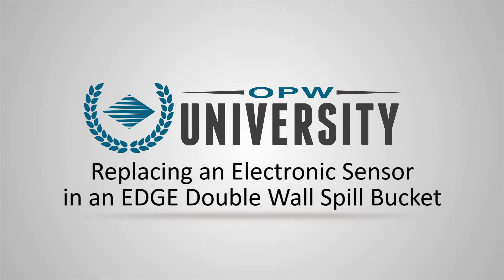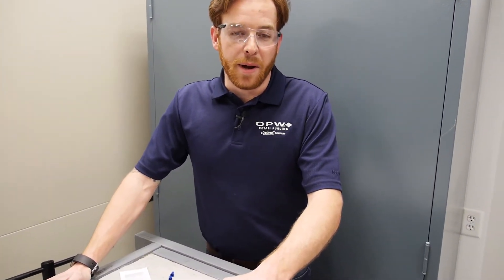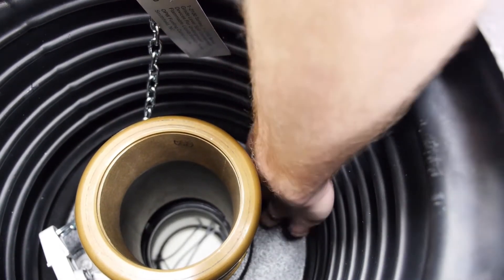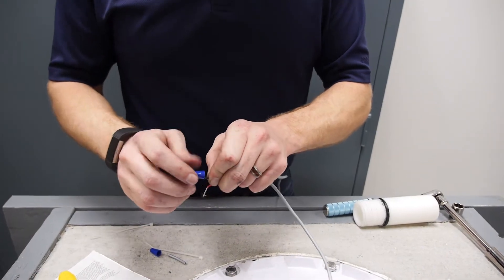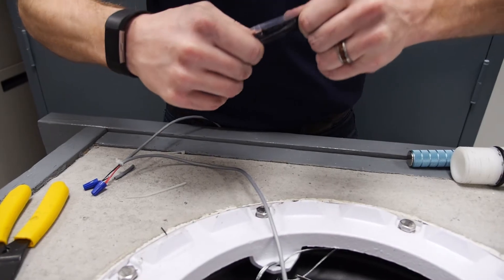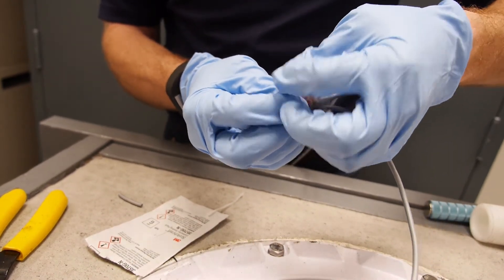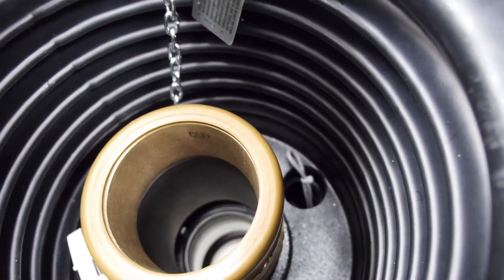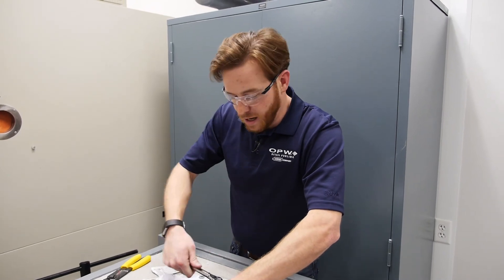Replacing an Electronic Sensor in the OPW EDGE Double Wall Spill Bucket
Dan Boyle, Sales Support Specialist, demonstrates the procedure for replacing an electronic sensor.